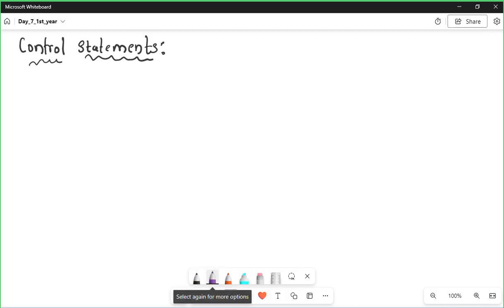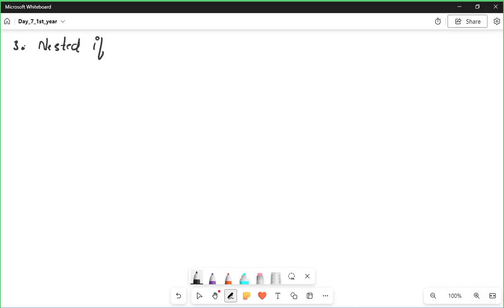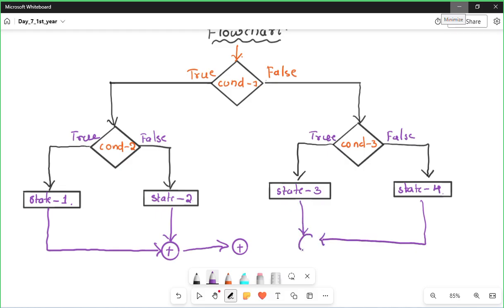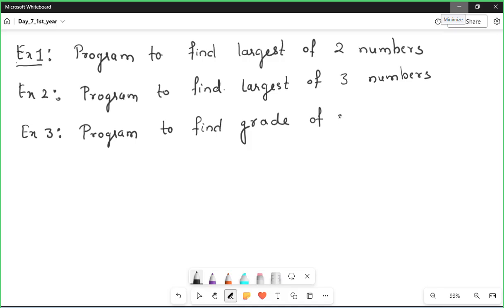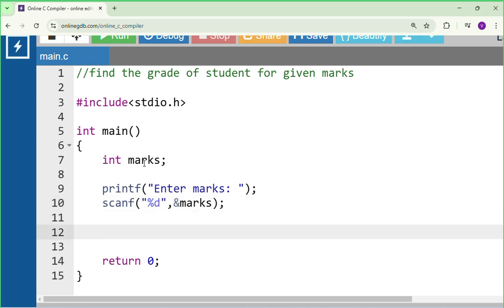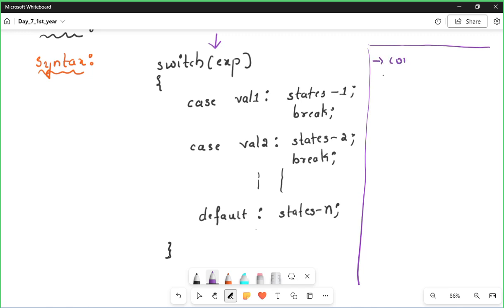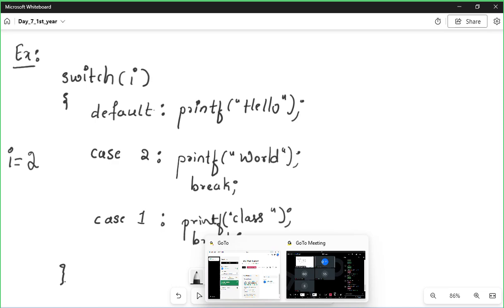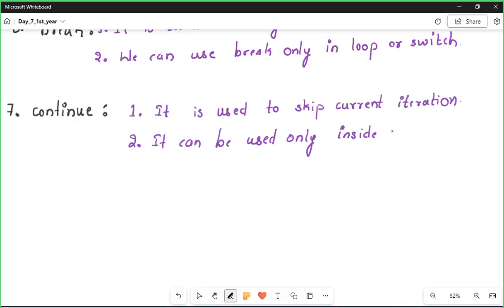Control Statements in C: If, Else, Loops & More Explained! Part-1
The conditional statements (also known as decision control structures) such as if, if else, switch, etc. are used for decision-making purposes in C programs.

They are also known as Decision-Making Statements and are used to evaluate one or more conditions and make the decision whether to execute a set of statements or not. These decision-making statements in programming languages decide the direction of the flow of program execution.

Need of Conditional Statements
There come situations in real life when we need to make some decisions and based on these decisions, we decide what should we do next. Similar situations arise in programming also where we need to make some decisions and based on these decisions we will execute the next block of code. For example, in C if x occurs then execute y else execute z. There can also be multiple conditions like in C if x occurs then execute p, else if condition y occurs execute q, else execute r. This condition of C else-if is one of the many ways of importing multiple conditions.

if Statement
if-else Statement
Nested if Statement
if-else-if Ladder
switch Statement
Conditional Operator
Jump Statements:
break
continue